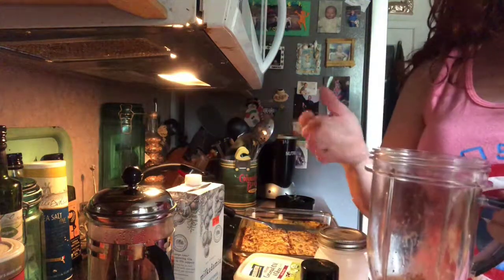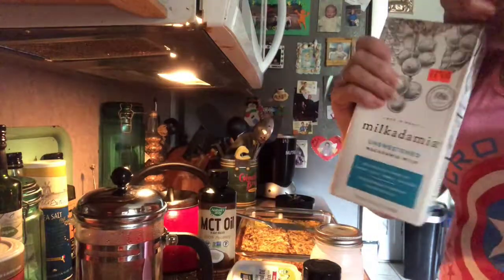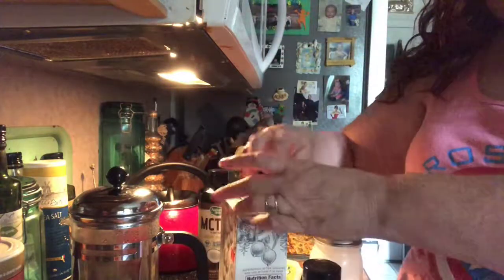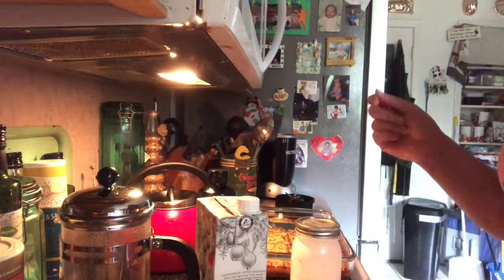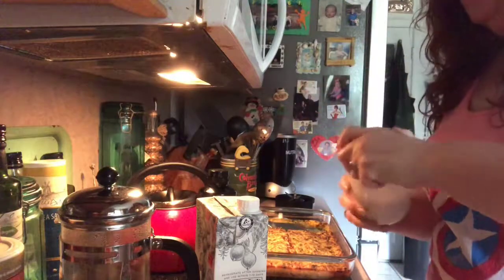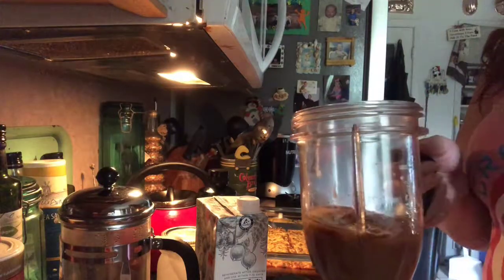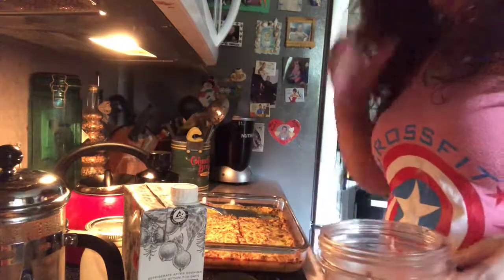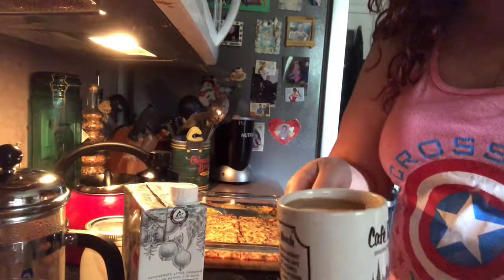Day 1 of dairy free keto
Today is day one of my dairy free keto experiment.  I will be showing you what I eat each day. I hope it helps, I know there are not a lot of dairy free recipes out there that are keto.

Facebook group : Paleobarbie does Keto
Facebook business page: Lindy’s Thriving Life